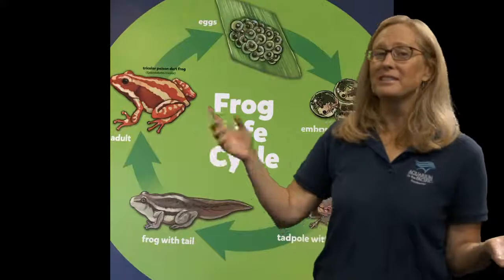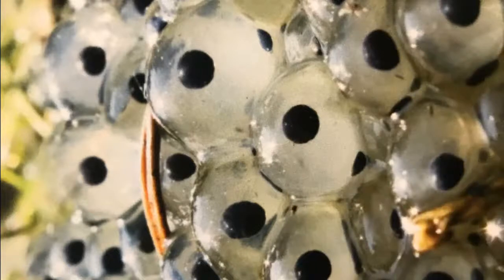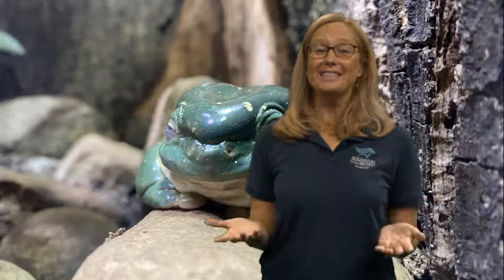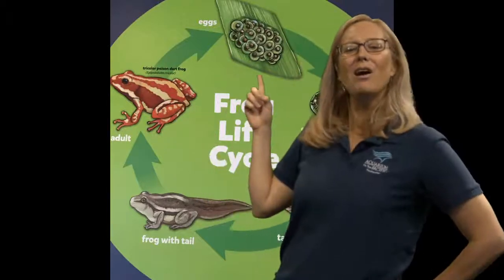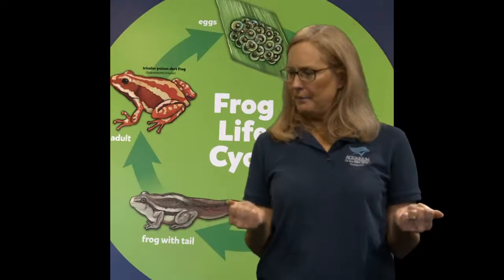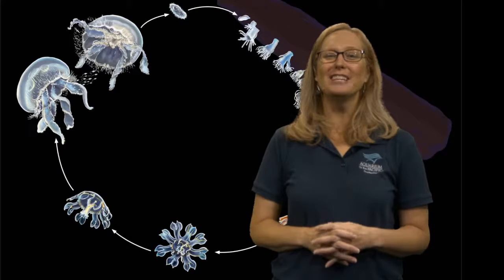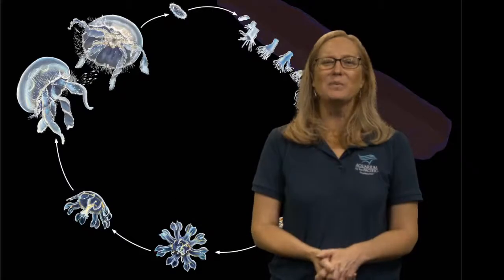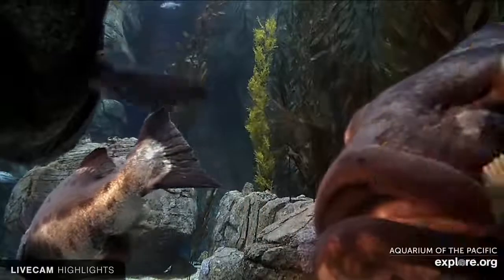Animal Lifecycles (Gr 3-5)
Some animals go through several different forms before growing up to the adult animals that we recognize. Explore the various stages of animal life cycles and how these adaptations help them survive.